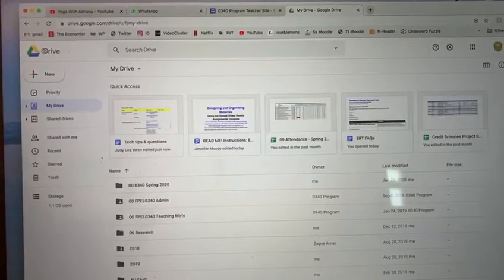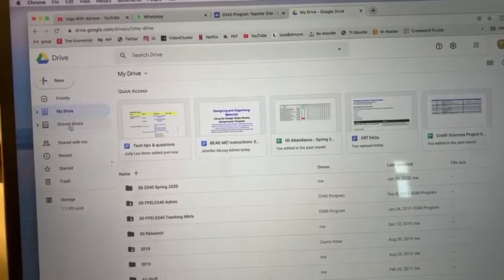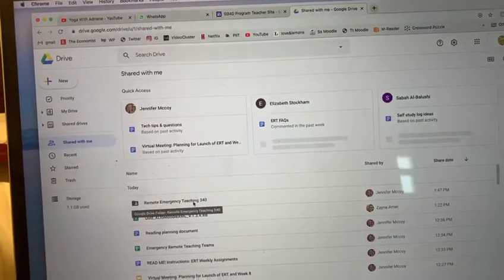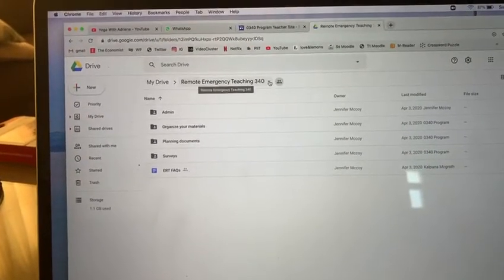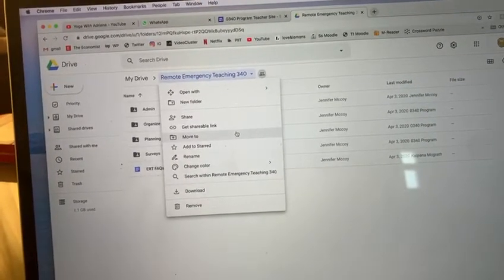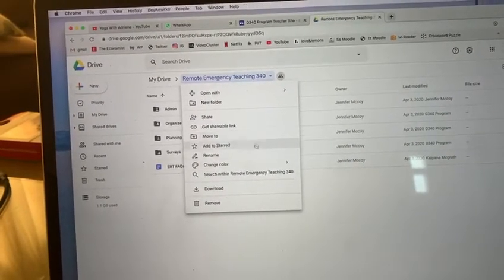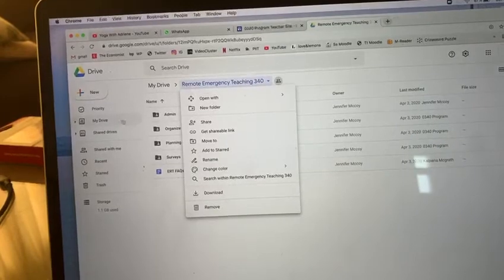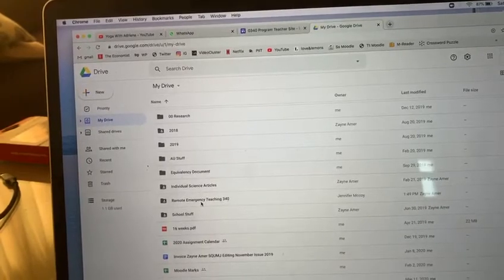Help organizing your Google Drive